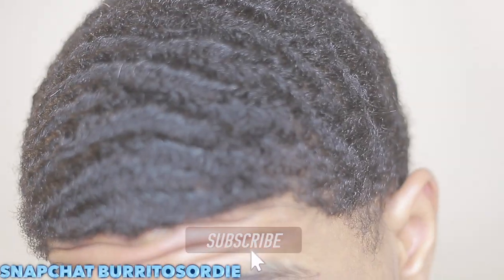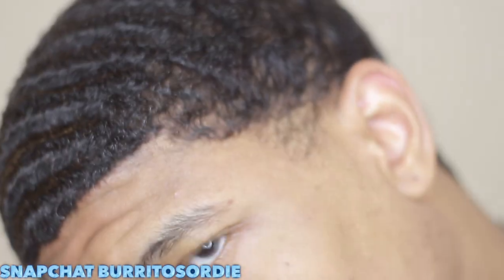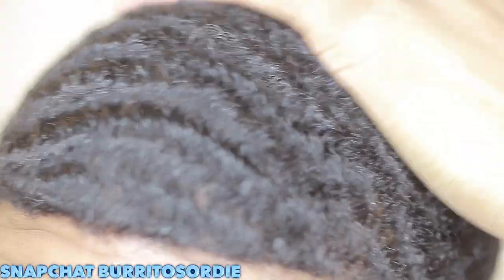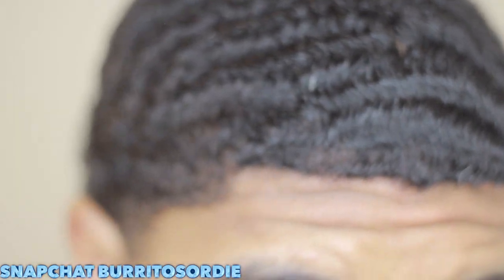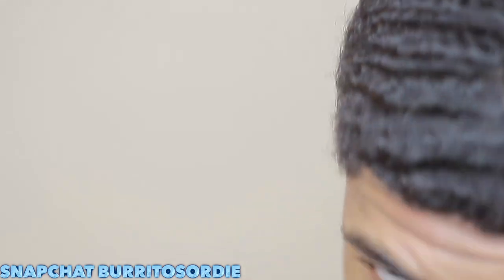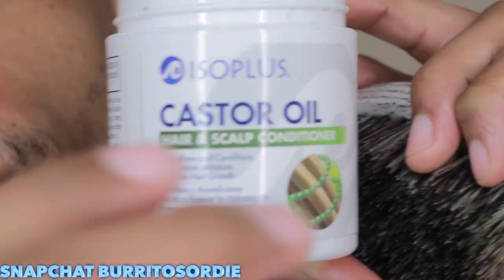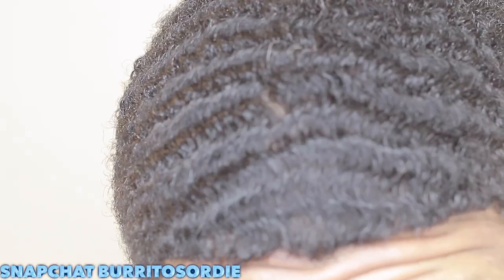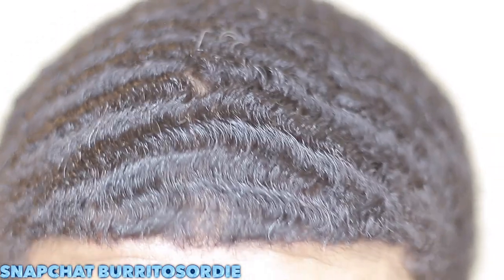How to train your 180 waves